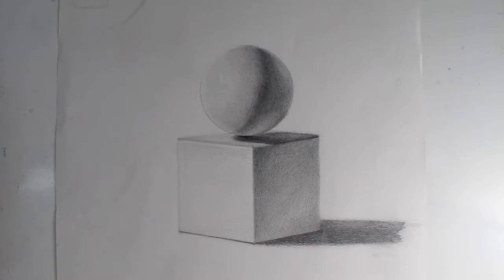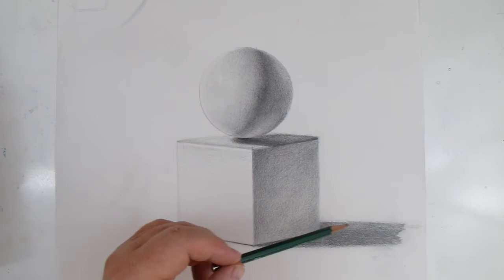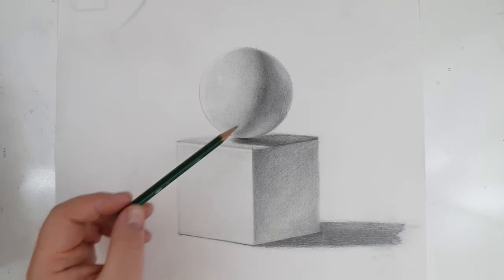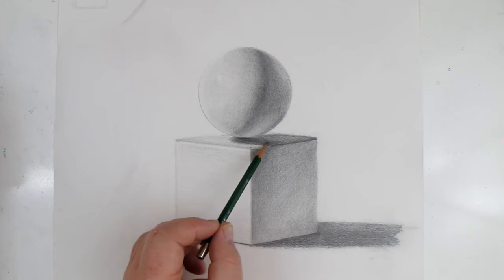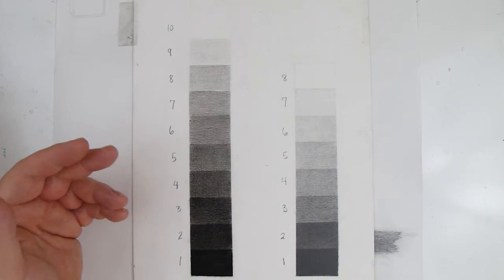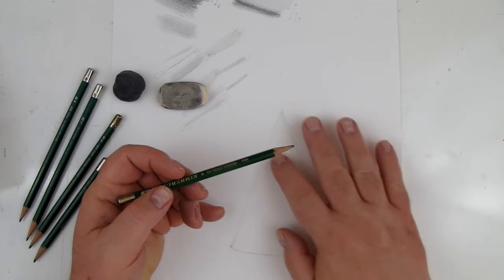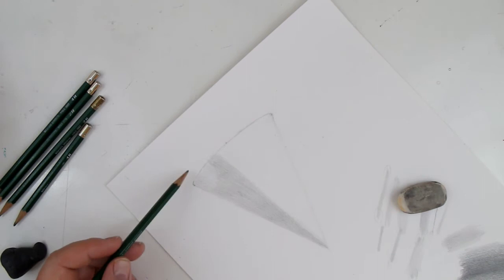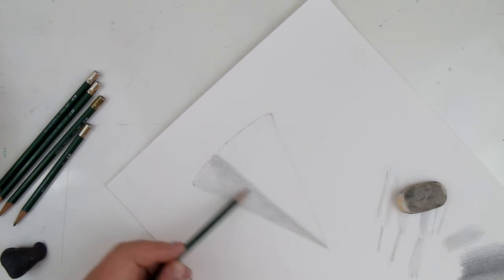How to Draw or Shade a Cone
How draw form shadows create the illusion of depth. This video shows the shading of a cone in graphite pencil.